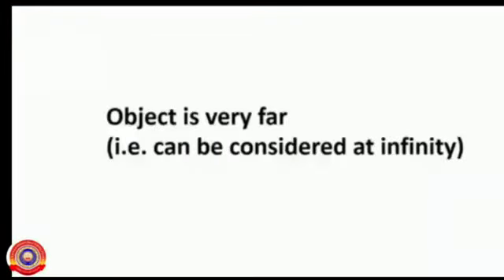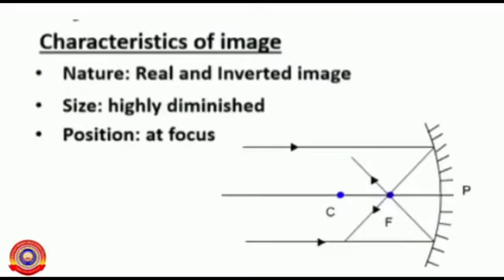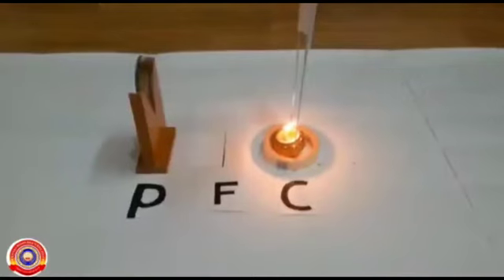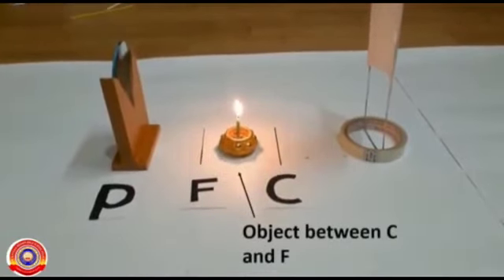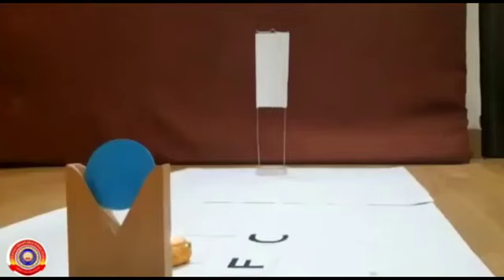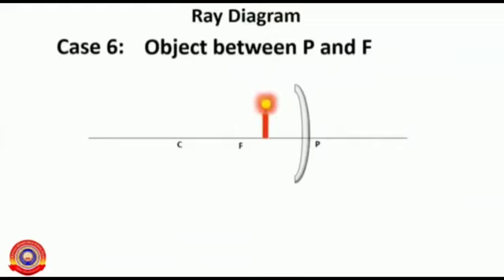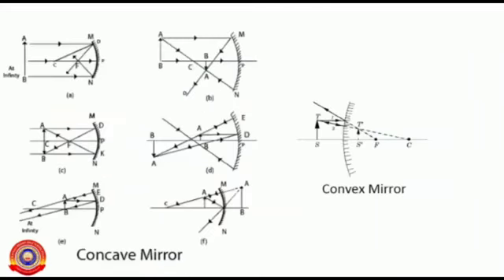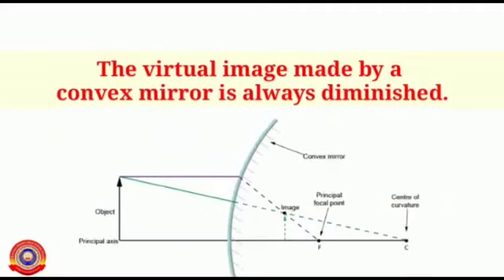Standard 8 Physics Chapter 14 Part 4 Reflection Of Light In Spherical Mirrors.